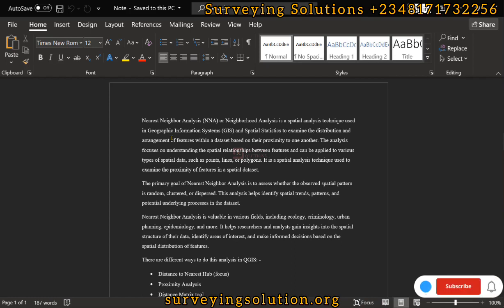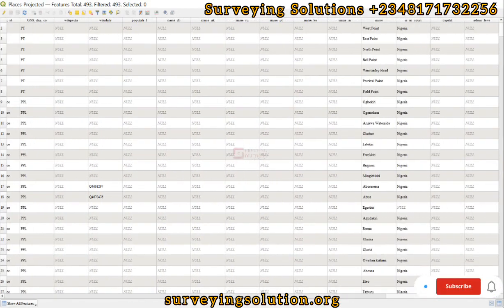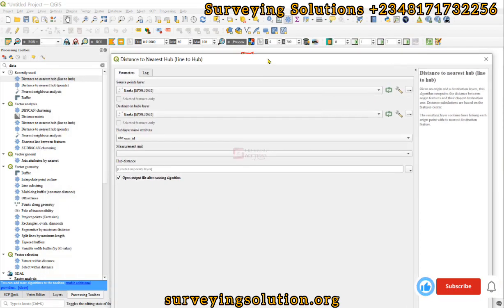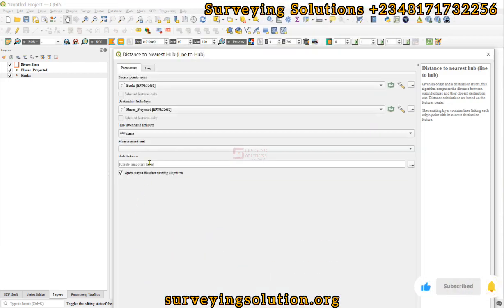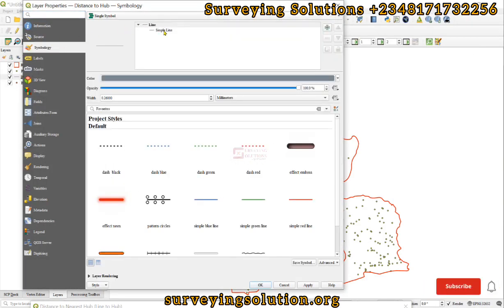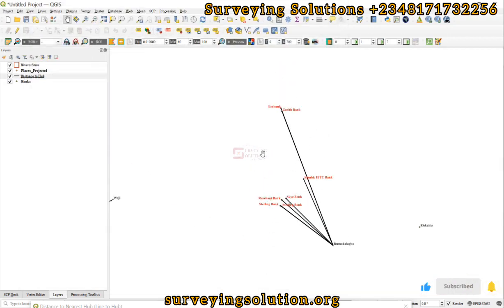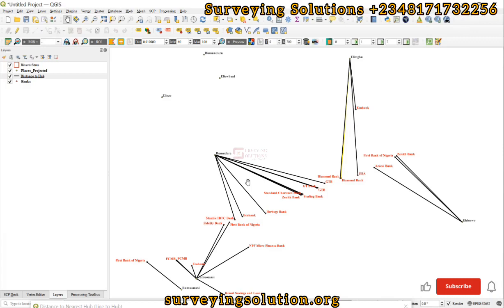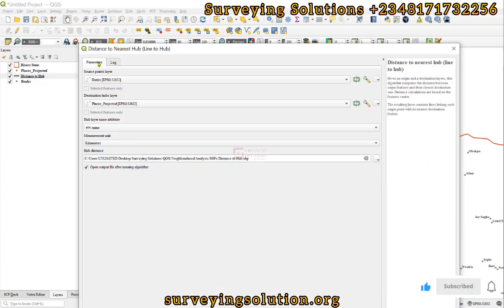Nearest Neighbour Analysis in GIS | Neighbourhood Analysis | Distance to Nearest Hub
Nearest Neighbor Analysis (NNA) or Neighborhood Analysis is a spatial analysis technique used in Geographic Information Systems (GIS) and Spatial Statistics to examine the distribution and arrangement of features within a dataset based on their proximity to one another. The analysis focuses on understanding the spatial relationships between features and can be applied to various types of spatial data, such as points, lines, or polygons. It is a spatial analysis technique used to examine the proximity of features in a spatial dataset.
The primary goal of Nearest Neighbor Analysis is to assess whether the observed spatial pattern is random, clustered, or dispersed. This analysis helps identify spatial trends, patterns, and potential underlying processes in the dataset.
Nearest Neighbor Analysis is valuable in various fields, including ecology, criminology, urban planning, epidemiology, and more. It helps researchers and analysts gain insights into the spatial structure of their data, identify areas of interest, and make informed decisions based on the spatial distribution of features.
There are different ways to do this analysis in QGIS: -
• Distance to Nearest Hub (focus)
• Proximity Analysis
• Distance Matrix tool
• Python Scripts
• SAGA GIS Tools

In QGIS, performing a Nearest Neighbor Analysis using the "Distance to Nearest Hub" method involves using the Distance to Nearest Hub tool. This tool calculates the distance from each feature in a source layer to the nearest feature in a hub (or target) layer.

Here's a step-by-step guide on how to perform Nearest Neighbor Analysis using Distance to Nearest Hub in QGIS:

Load Layers:
Open QGIS and load the layers you want to analyze (source layer and hub layer).

Ensure Projections Match:
Make sure that both layers have the same coordinate reference system (CRS). You can check and change the CRS from the layer properties.
Access Distance to Nearest Hub Tool:

Go to the Processing Toolbox (you can find it under the Processing menu or use the Ctrl+Alt+T shortcut).
Search for "Distance to Nearest Hub" in the search bar.

Select Input Layers:
In the Distance to Nearest Hub tool, select the source layer and the hub (target) layer.
Choose the output layer where the results will be stored.

Configure Additional Parameters:
You can set additional parameters such as the measurement unit, field prefix, and distance method (planar or ellipsoidal).
Run the Tool:

Click on the "Run" button to execute the tool.
Review Results:

Once the tool finishes running, you'll see a new layer added to the map. This layer will contain the distance values from each feature in the source layer to the nearest feature in the hub layer.
Symbolize and Analyze:

Symbolize the results layer based on the distance values to visually interpret the analysis.
You can also use attribute tables to explore the distance values and perform further analysis.
Remember that the "Distance to Nearest Hub" tool works based on the geometries of features in the source and hub layers. If you encounter any issues, double-check the data, ensure that both layers are properly loaded and projected, and verify that there are features in both layers.